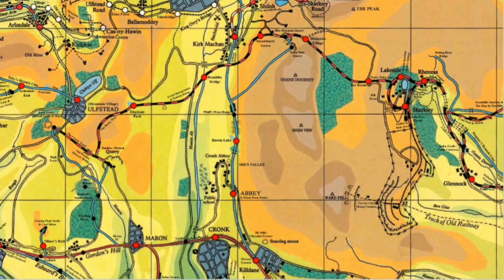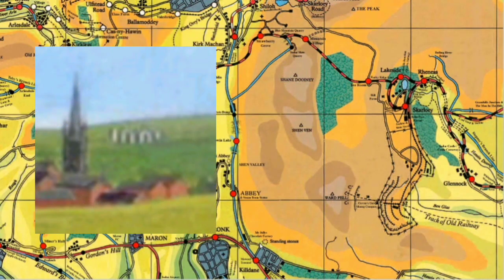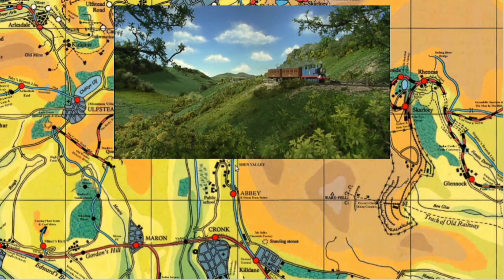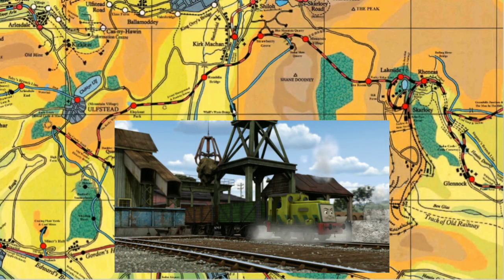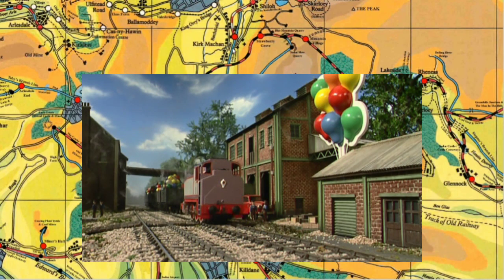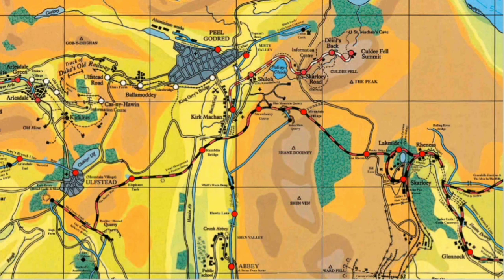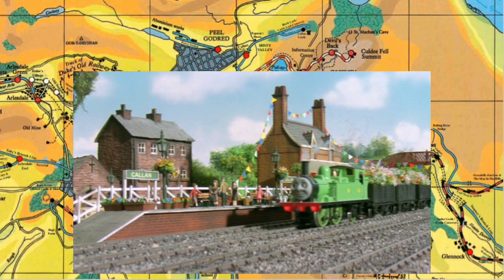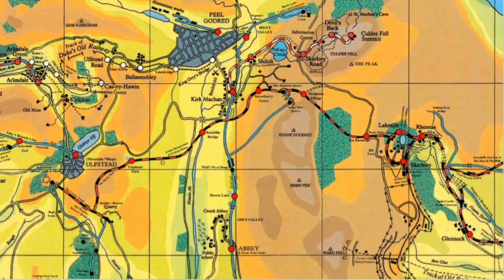Dissecting Sodor: Peel Godred Branch + Misty Valley Branch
Intro: Mavis M
Outro: S.A Music

Footage Courtesy of ThomasHDClassics

Thomas and Friends is property of Mattel and HIT Entertainment